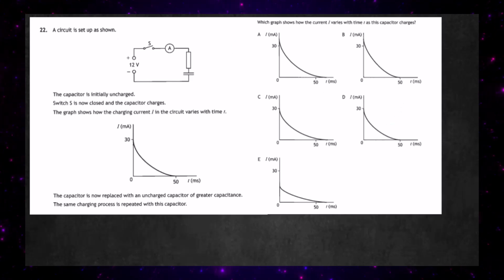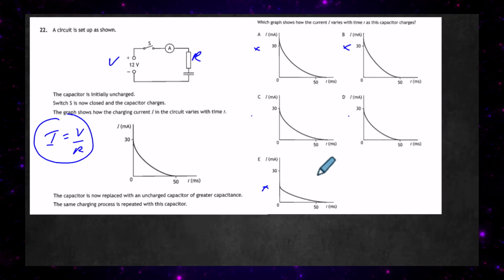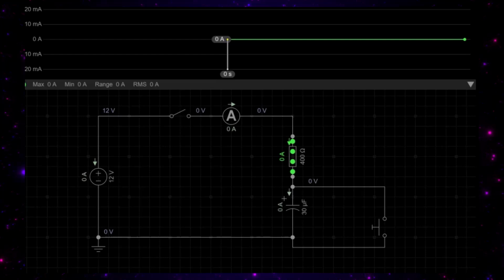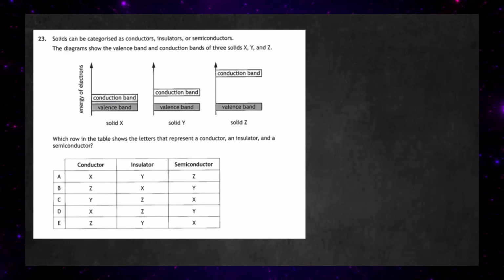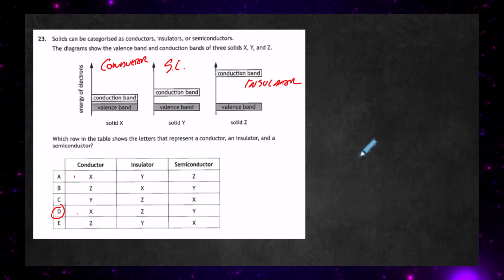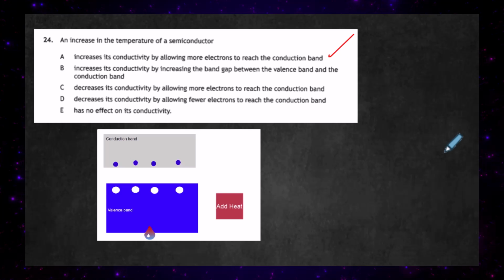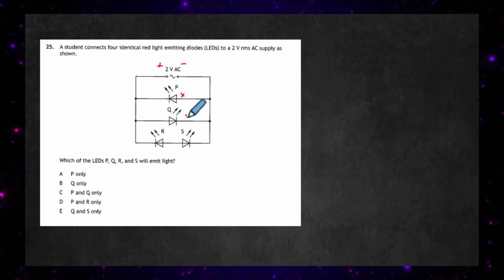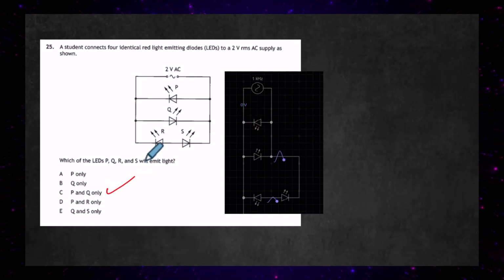Higher2024 P1 Q22 to 25